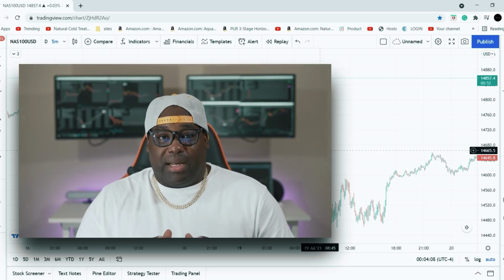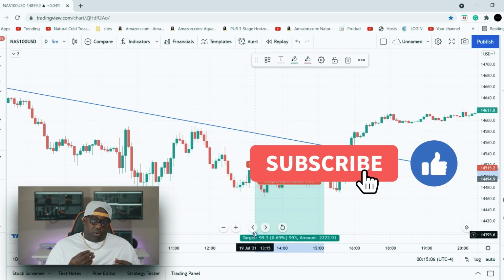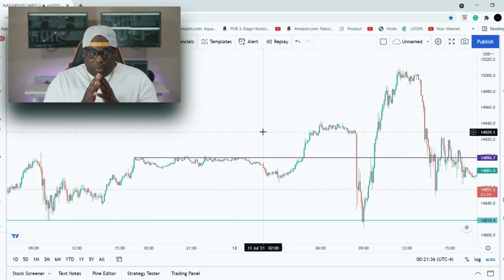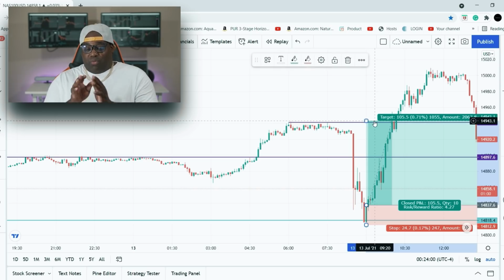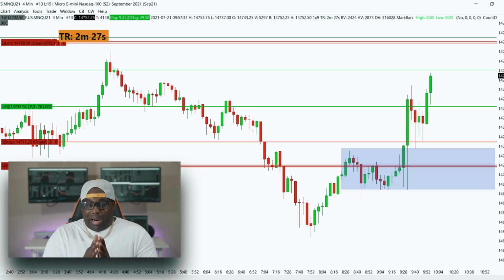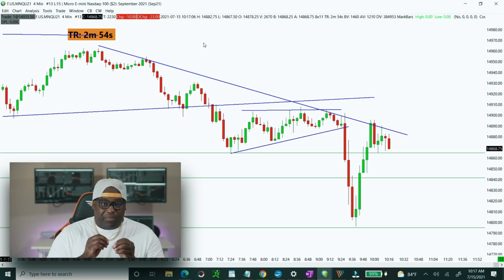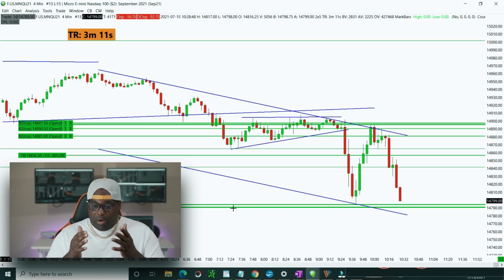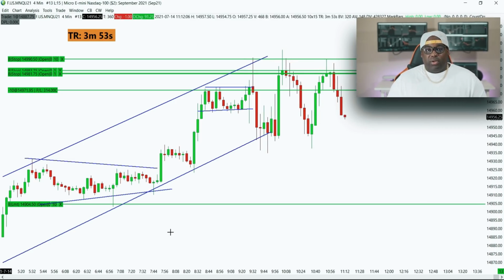When To Scalp And When Not To Scalp - Live Scalping $800 A Day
In this video, I will finally share how to exit when scalping the charts. Knowing when to scalp is as important as knowing when not to scalp.

You will learn why having enough room is very important when scalping, how to hold for longer when trading, and more.